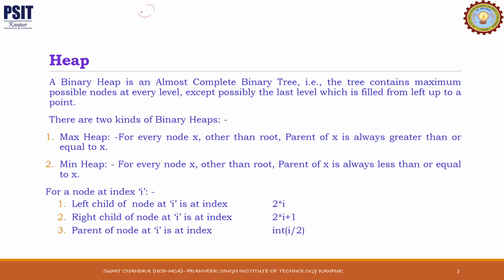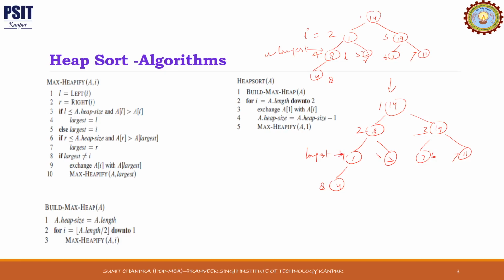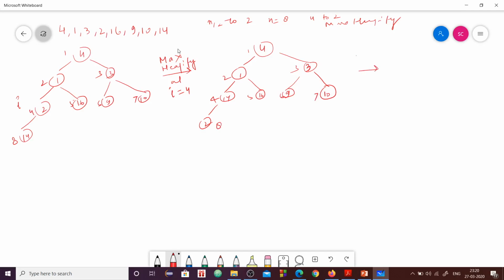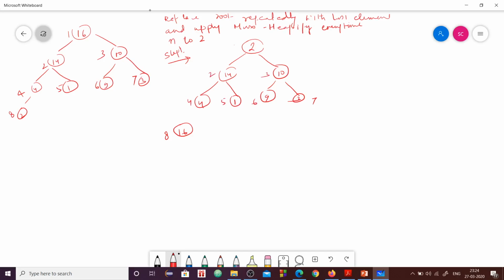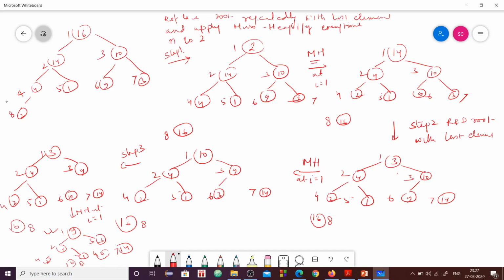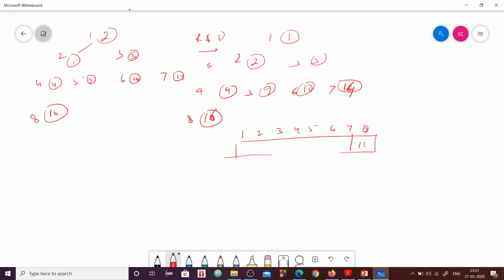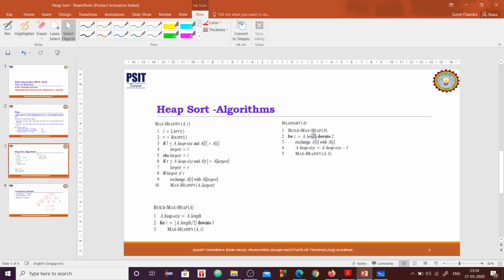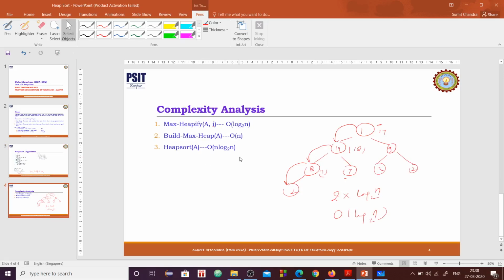Heap Sort-Heapify-Build Max-Heap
Learn heap sort step by step process and algorithm with complexity analysis.